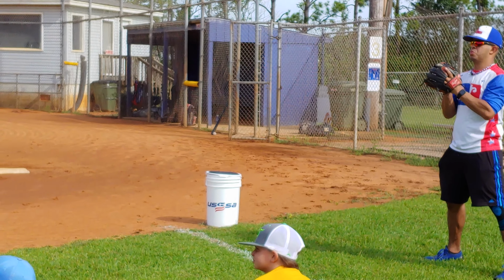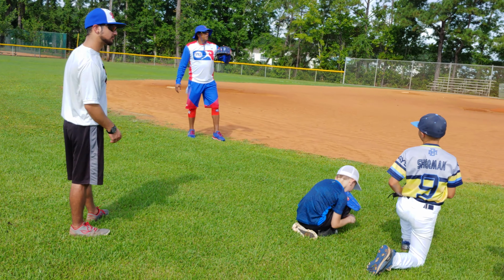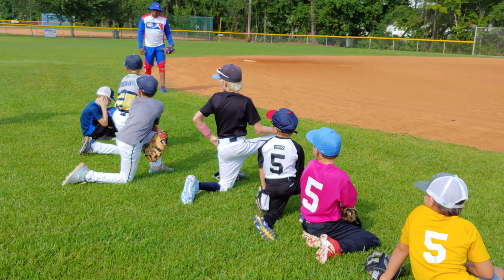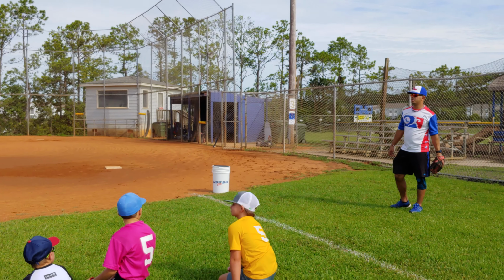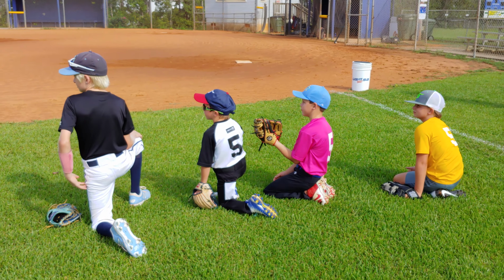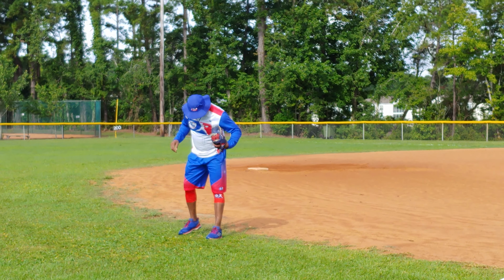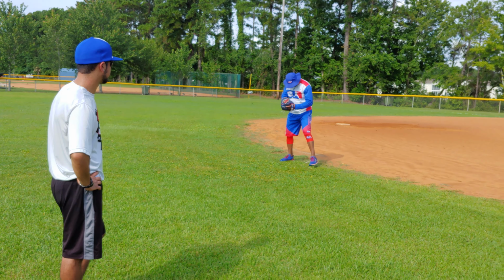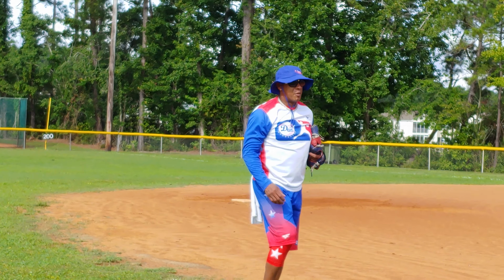Proper throwing mechanics. "D65" Travel Baseball Clinics (Adrian Hernandez).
Proper throwing mechanics for pitching, catching, infield and outfield.

About Us - "Train Like a Pro...With a Pro Adrian "D65" Hernandez"
D65 Next Level Baseball is dedicated to help and support young athletes improve their athletic skills, our efforts are designed and aimed to promote, implement, develop, strengthen and improve the athlete on and off the field!

We are committed to improving athletic performance of all Athletes interested in developing their skills in Baseball and Softball, offering greater dedication, effort and experience brought to you by former Major League Player Adrian Hernandez and his professional coaching staff.

The Mission
The goal of our program is to teach sports fundamentals, sportsmanship and a love for the game. And to Develop each child as a Whole Person and Fair Competitor within a Team Environment.